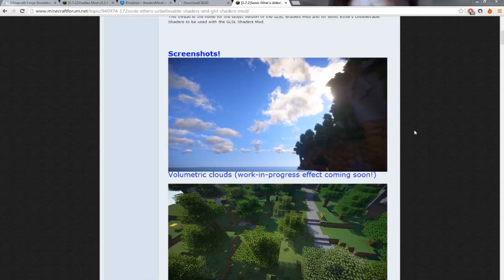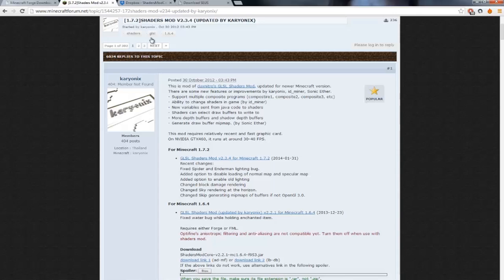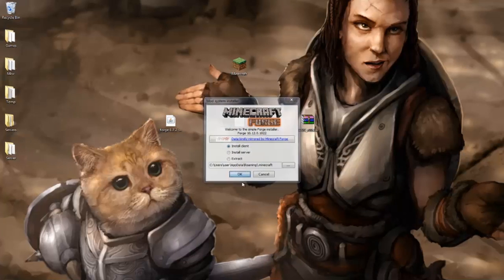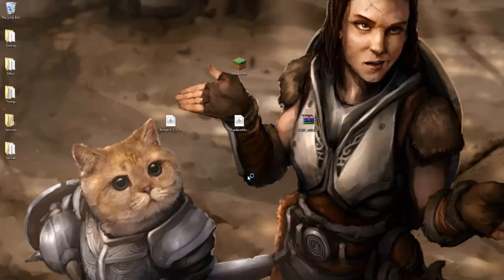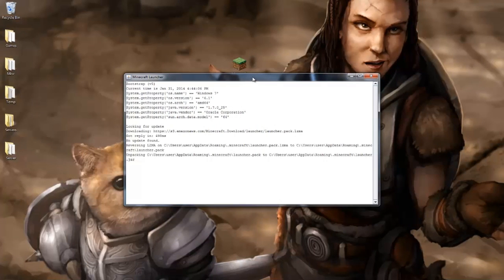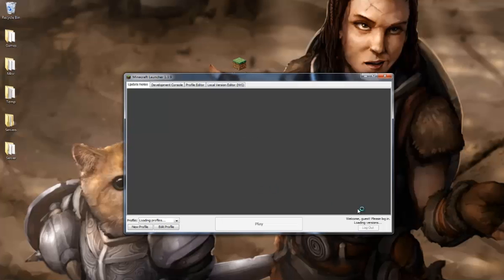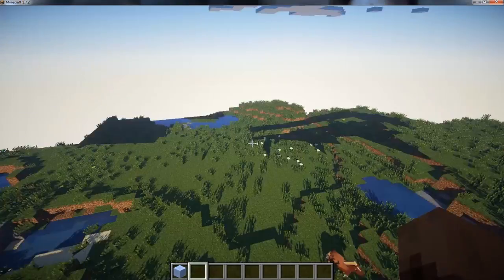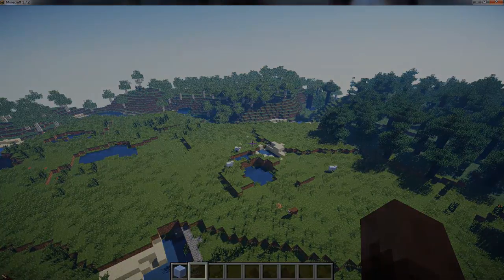HOW TO: Install the Shaders Mod in Minecraft 1.7.2 and 1.7.4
I haven't seen this around YouTube much yet and I absolutely love this mod. Check the video out and get the shaders for yourself!

3) *I UPDATED TO PREVIEW TWO. THE OLD LINK IS BELOW*

Want to play with us? Join our awesome Minecraft server at: adminchickens.mine.nu